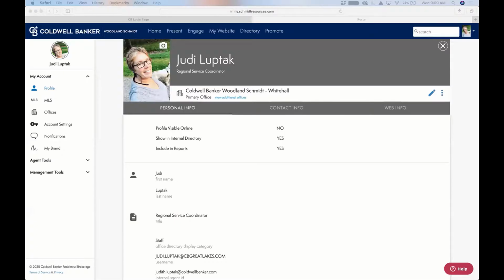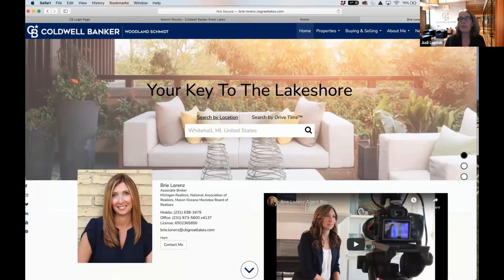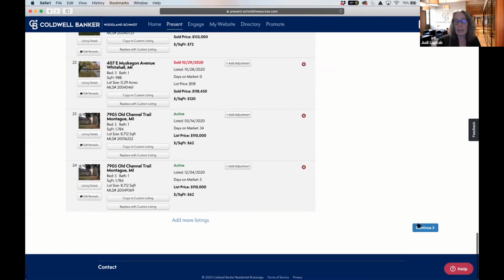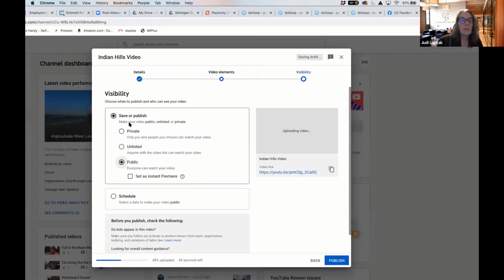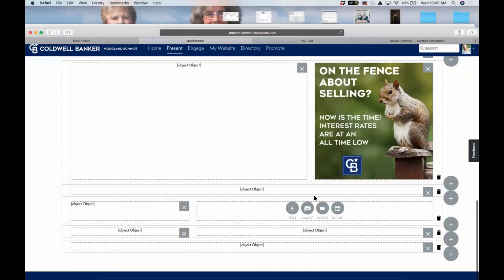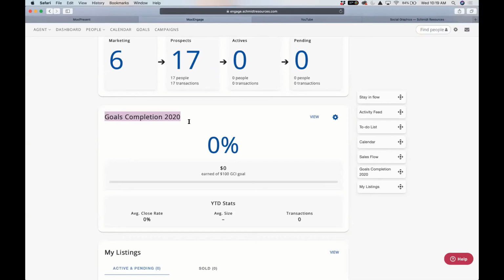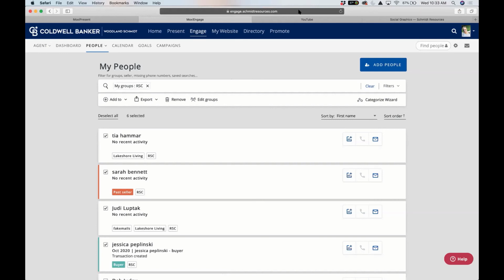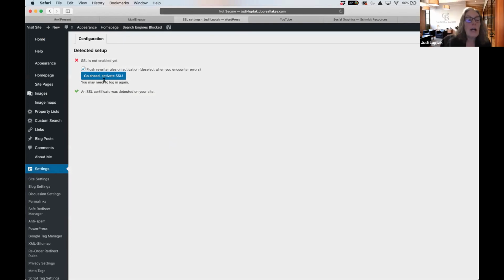Moxi Overview 12-2020